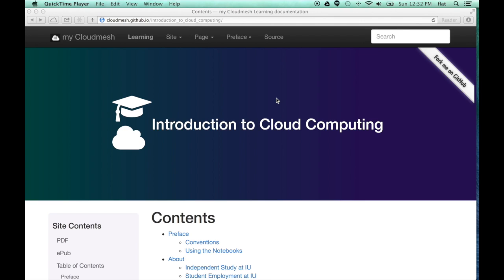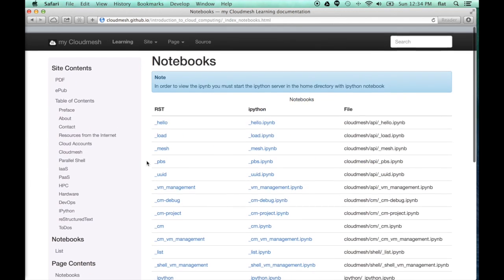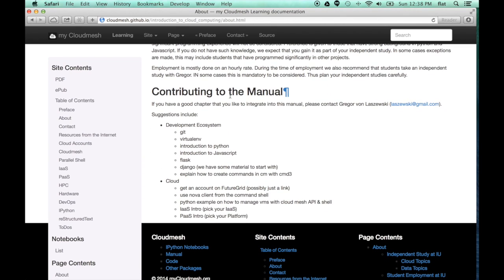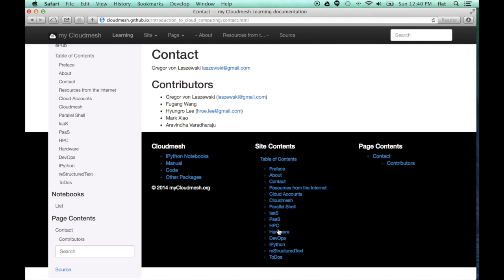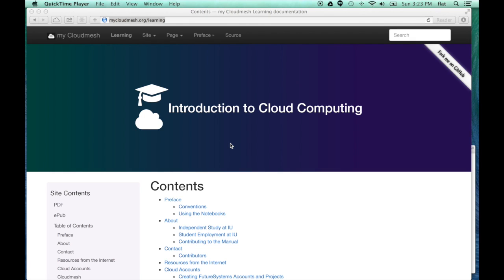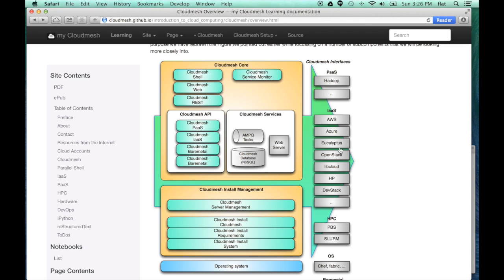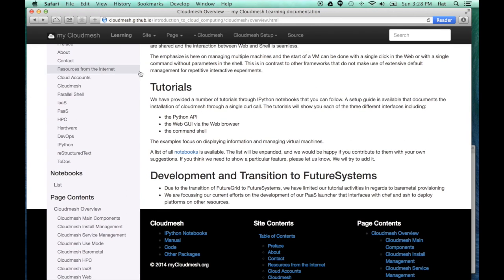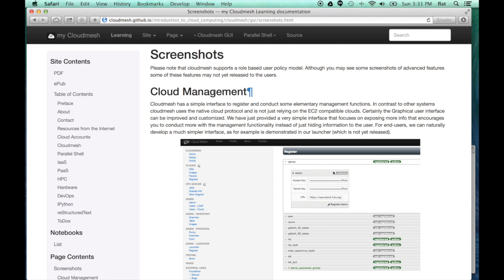01 Cloudmesh: Introduction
This video presents a small introduction about the learning material for cloudmesh that is hosted It includes

* information about publication formats for the web site in html, pdf, and epub
* resources about python on the internet
* a very brief overview about cloudmesh

  * API
  * shell
  * GUI